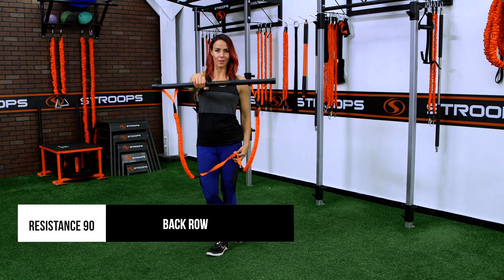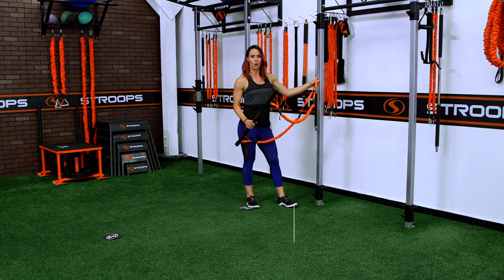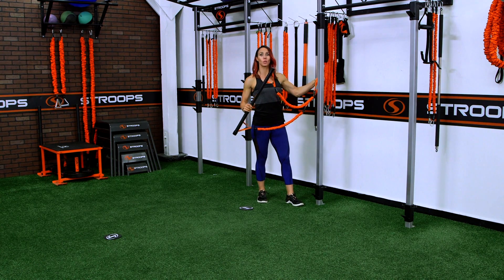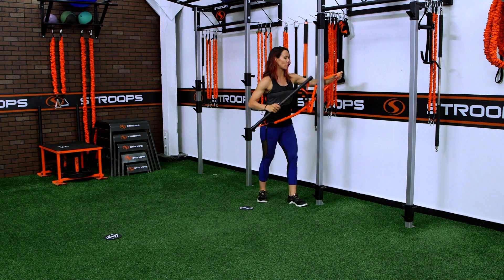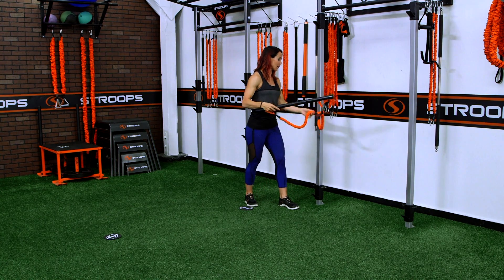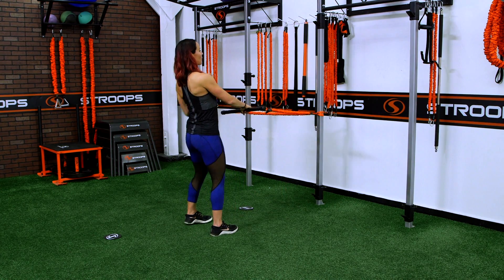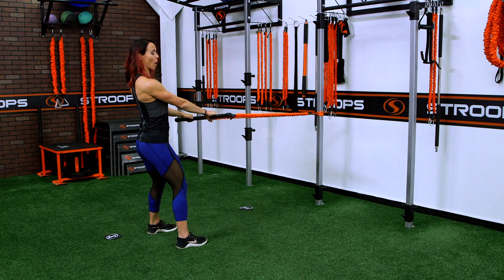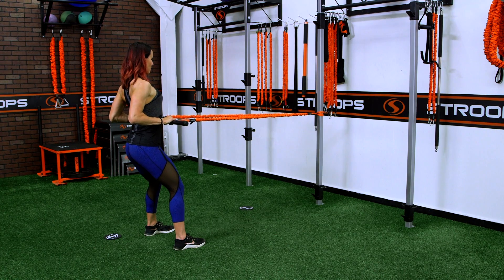Back Row - Resistance 90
The Resistance 90 is a portable resistance training system. You can choose to use the Slastix resistance band with the collapsible bar or by itself. Get a full body workout when and where you want, with the Resistance 90.